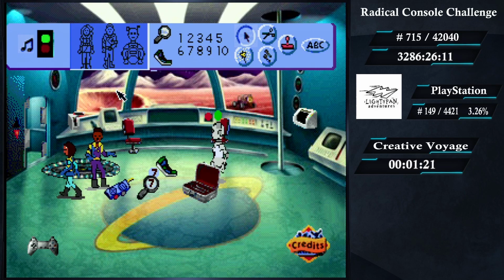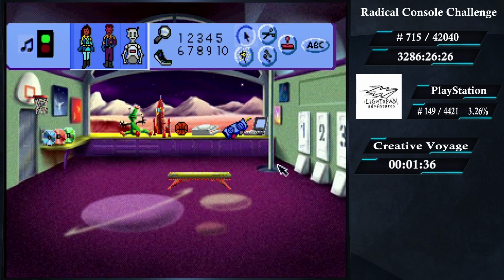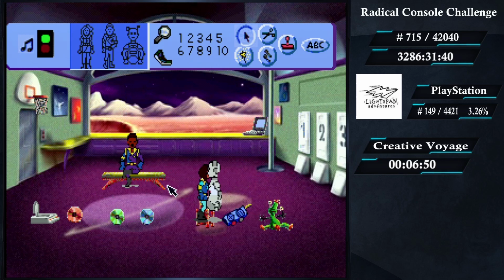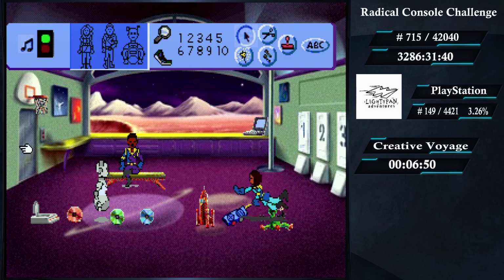Full Playthrough [715] Playstation [149] Creative Voyage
I'll be playing every licensed console game from every console I can get my hands on, including handhelds.  All regions and compilations will be included as well.  You can watch me live at:

Google Sheet with information of what games have been played and what games are coming in the future can be found here: